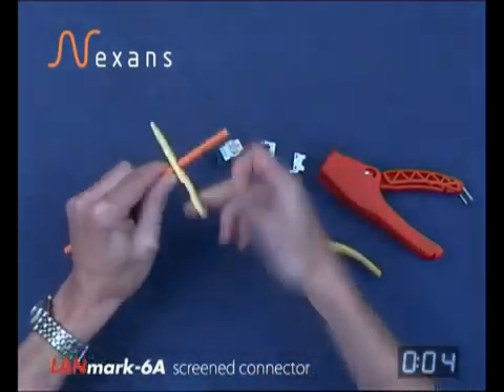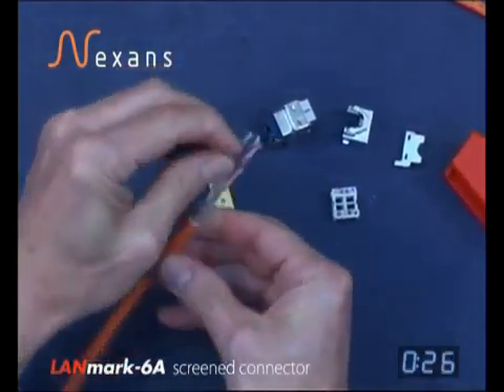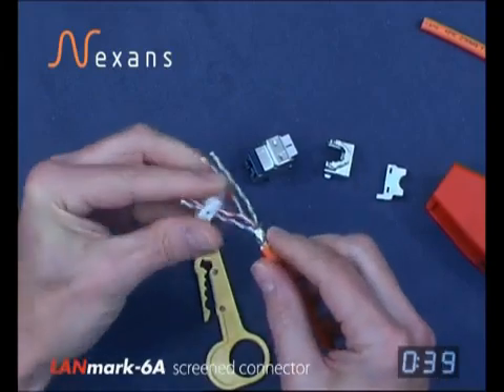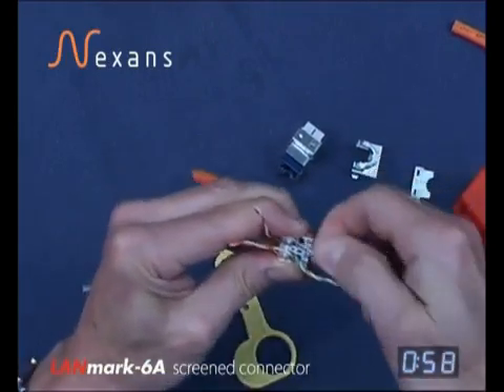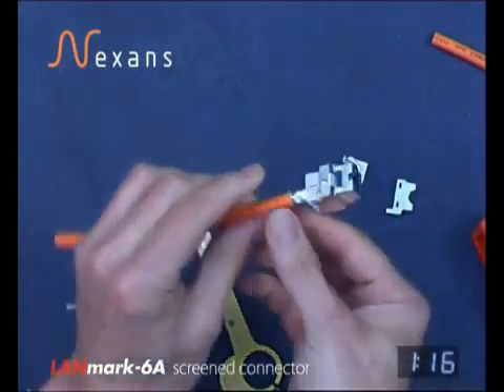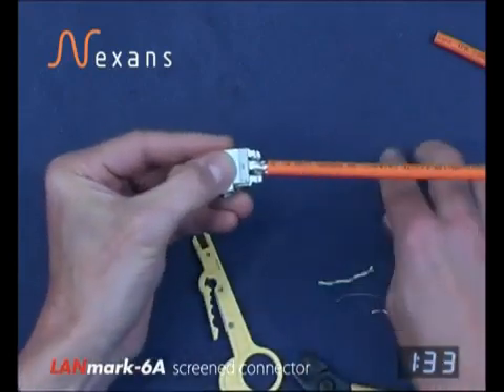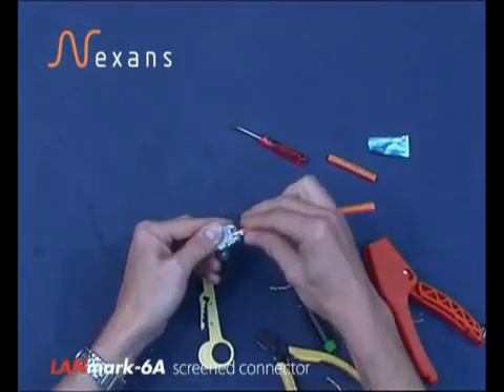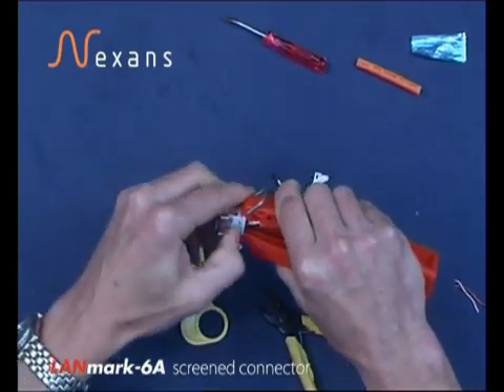How to terminate a Nexans LANmark-6A FTP Screened Category 6A Connector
Application The LANmark-6 10G EVO Toolless Snap-in connector is developed to support the new 10 Gigabit Ethernet application defined in IEEE802.3an. The LANmark-6 10G EVO connector is specified for the frequency from 1 to 500 MHz and and fits in all structural hardware designed for the EVO snap-in range. It is backwards compatible supporting all data applications defined for Cat 5, Cat 5E and Cat 6, such as 10baseT, Fast Ethernet, Gigabit Ethernet, 155 ATM, 1.2 ATM... Performance The LANmark-6 10G EVO Snap-in connector has been designed to reach the highest performance in Cat 6 and Class E up to 500 MHz. It has outstanding performance for attenuation (insertion loss), NEXT/FEXT, Power Sum NEXT/FEXT and Return Loss, exceeding the Cat 6 connector specs as in IEC 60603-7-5. Used with Nexans LANmark 10G cables and 10G Ultim patchcords, the connector is compliant with stringent Category 6A link and four-connector channel requirements as defined in TIA/EIA 568B.2 Add 10 drafts and ISO/IEC 11801 Amd 1.1 drafts in addition to Class EA and 10Gigabit Ethernet as in IEEE 802.3an. Guarantees The LANmark-6 10G EVO Snap-in connector is covered by the guarantee as in The General Terms and Conditions of Sales. In combination with the Nexans LANmark-6 product range, the Nexans Certified System Warranty can be obtained, covering parts, system and labour warranty. For full details refer to the specific 10G warranty module. Installation The LANmark-6 10G EVO Snap-in connector makes termination easier and quicker thanks to exclusive design of the wire organizer and of the sliding metal EMC rear cover. The LANmark-6 10G EVO snap-in is designed to be terminated with the universal comfort tool. This tool includes also the exclusive extraction mechanism which makes the EVO series snap-in re-usable. A stranded version is available for reliable termination in consolidation point of 3 or 4 connectors channel models. The LANmark-6 10G EVO snap-in range is Nexans technology inside and user friendly outside Fast termination with exclusive wire organizer and sliding metal EMC rear cover Colour code : T568A &T568B Full EMC protection with metal rear cover Re-usable with universal comfort tool Accepts solid wire from 22 to 24 AWG Stranded version available for consolidation point Snap-in format fits in all Nexans structural hardware 2 possibilities to terminate the drain wire : on the housing or on the rear cover.